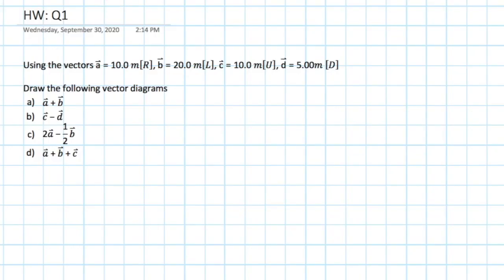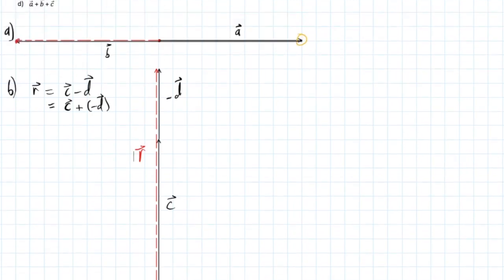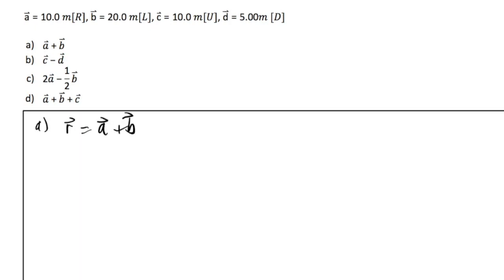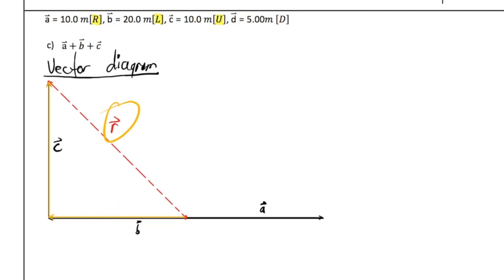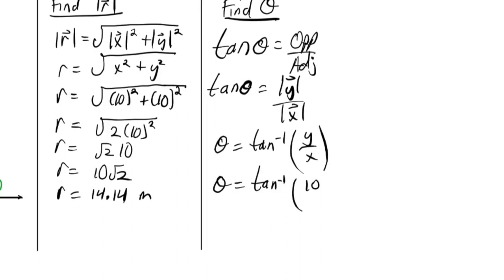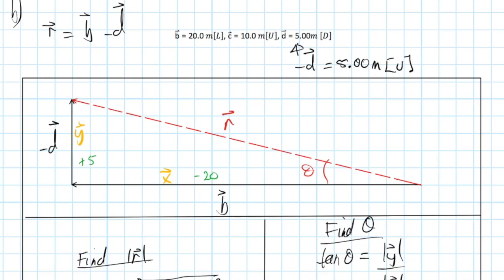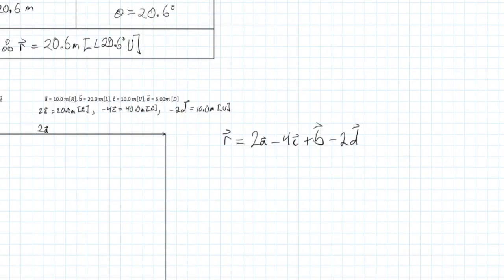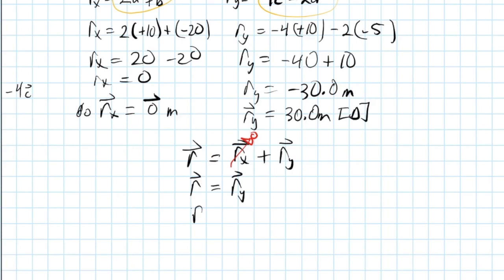SPH3U - (Video 19) HW: Vectors & Scalers (Part 1)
CORRECTION  17:09 - 𝜽=14.0° not 20.6°

Q1   0:00
Q2   5:58
Q3   13:25